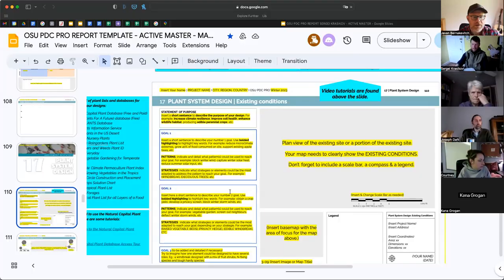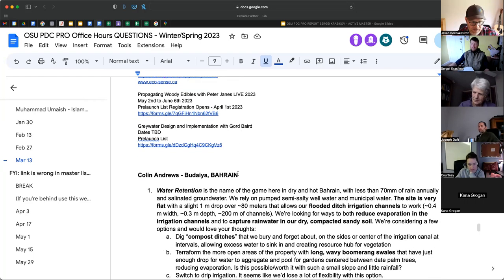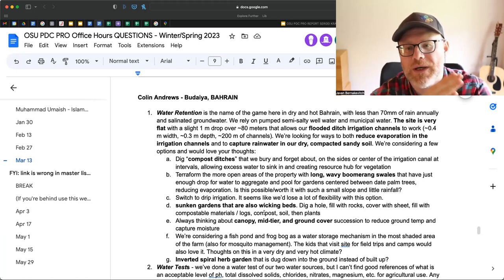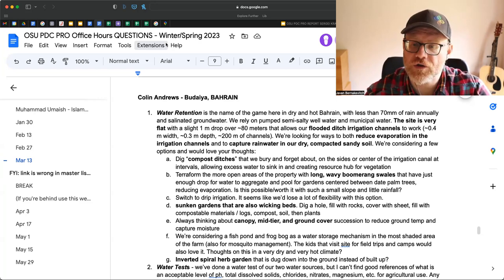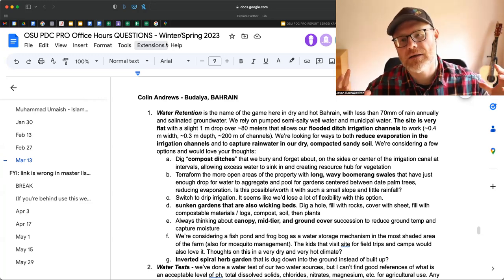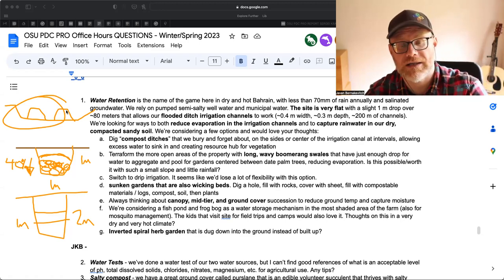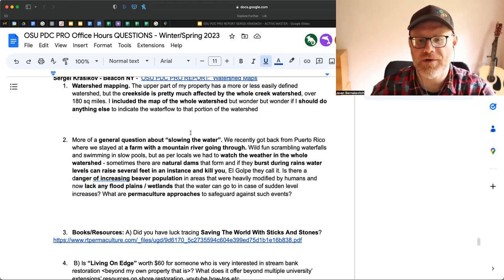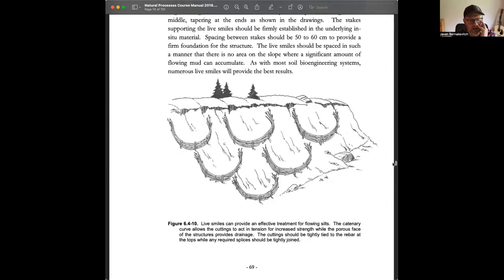Office Hours Q and A - OSU PDC PRO - Winter/Spring 2023 - 5/10 - Water, GIS, Arid Design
0:00 Start
12:14 QUESTION:

Water retention strategies in dry, hot Bahrain with compacted sandy soil.
Acceptable water test levels for architectural use.
Can salty purslane be composted?
44:43 QUESTION: Additional steps for watershed mapping on creekside property?
47:39 QUESTION: Permaculture approaches to safeguard against sudden water level increases in modified landscapes.

55:00 QUESTION: Tracing "Saving the World with Sticks and Stones?"
55:44 QUESTION: Is "Living on the Edge" worth $60 for stream bank restoration interest?
57:00 QUESTION: Incorrect link for "Basins of Relations" in master list.

58:27 QUESTION: Filtering system for rainwater collected from asphalt shingle roof for safe human use.
1:04:25 QUESTION: Can filtered greywater be stored for more than 24 hours?

1:13:29 QUESTION: Rainwater management and black water treatment for temporary earthquake shelters.
1:25:00 QUESTION: Opinion on QGIS software.
1:39:00 QUESTION: Show how to use GOOGLE EARTH in next session.

Envision 2023 (a reflection and envisioning workshop for regenerative practitioners)
Self Paced

Coppice Agroforestry with Mark Krawczyk LIVE 2023
January 16th to 6th March 2023

Rainwater Harvesting with Gord Baird LIVE 2023
April 20th to June 8th 2023

Propagating Woody Edibles with Peter Janes LIVE 2023
May 2nd to June 6th 2023

Greywater Design and Implementation with Gord Baird
Dates TBD
Prelaunch List

Oregon State University offers one of the most design focused Permaculture Design Certificates focusing on training Permaculture Designers available today.